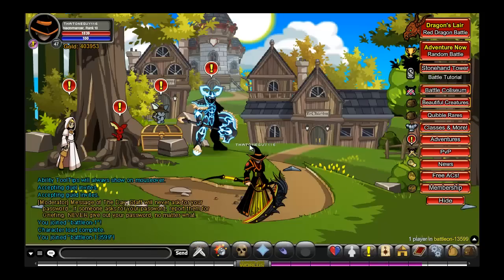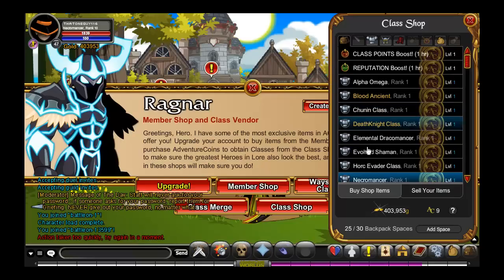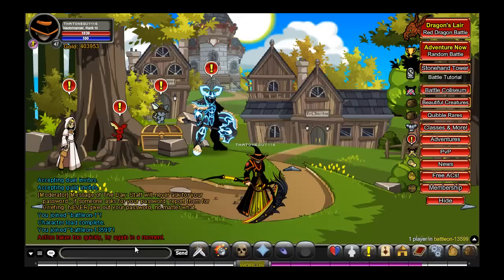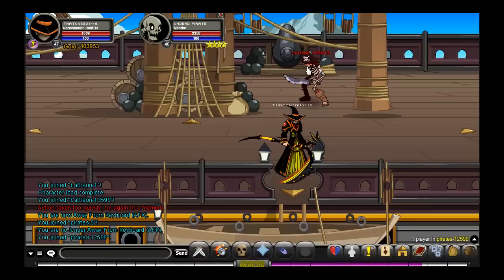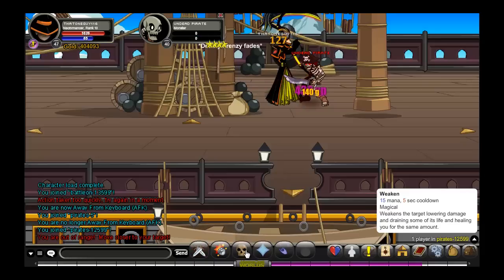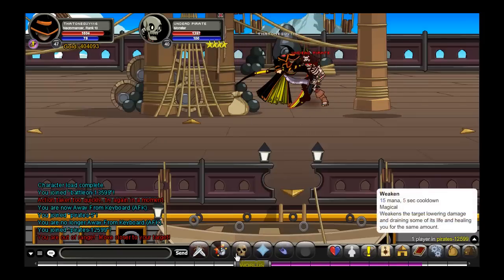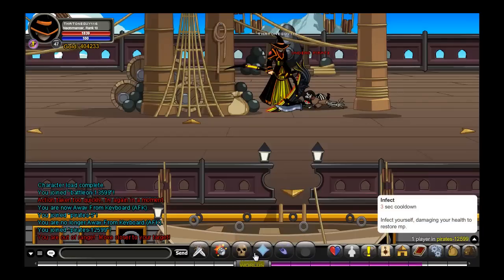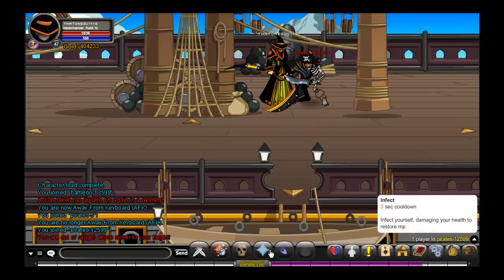AQW-Necromancer,Class-Review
Today I review Necromancer Class